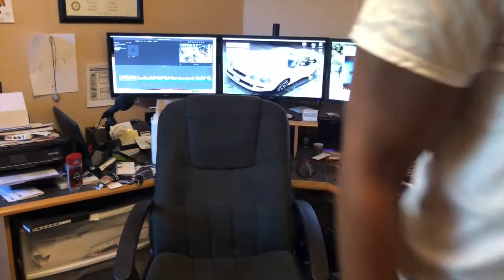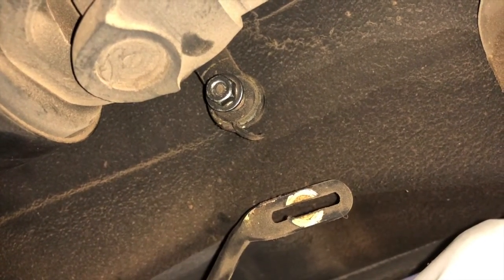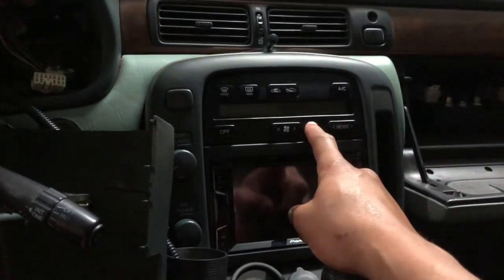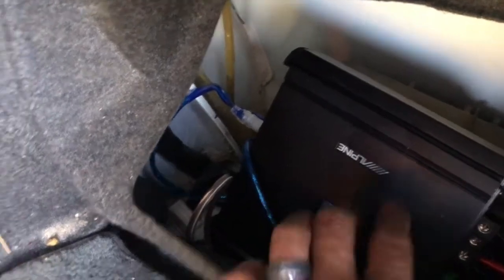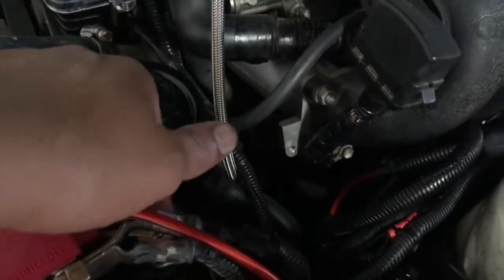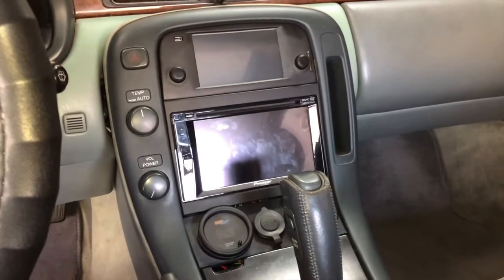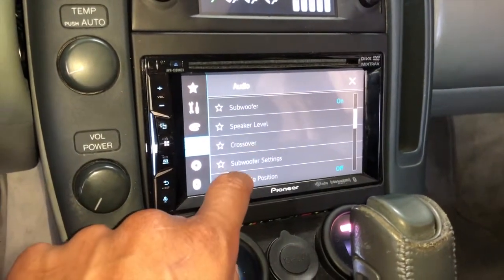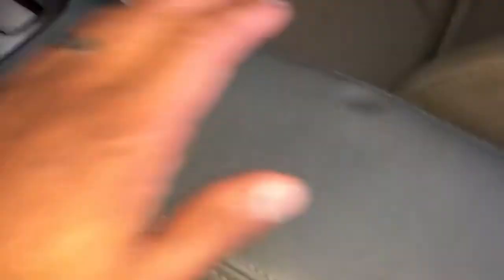SC300 Build Episode 17 - Stereo and ECU Part 1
Getting the electrical squared away